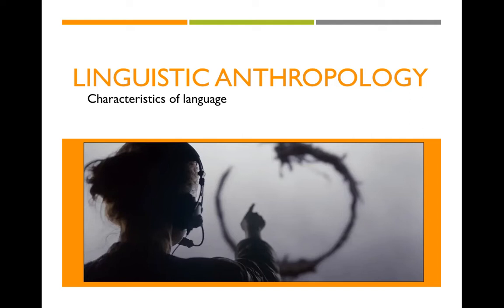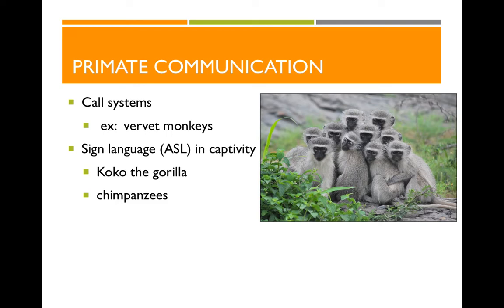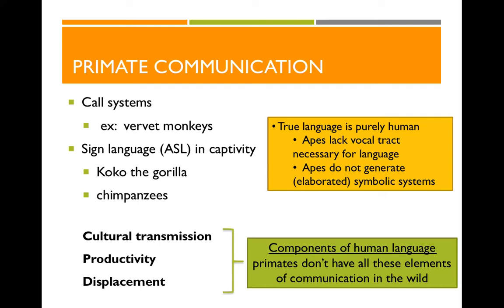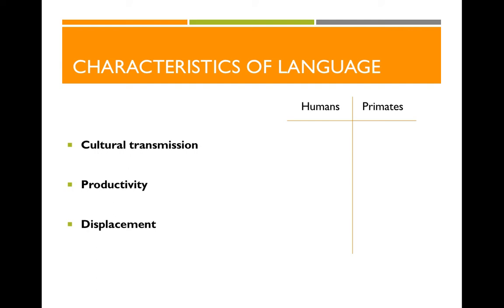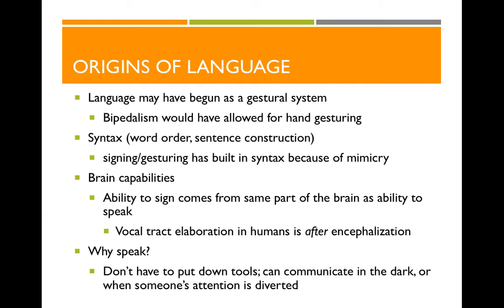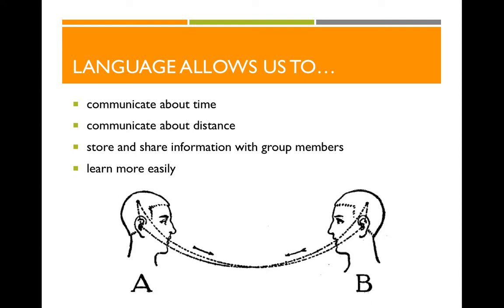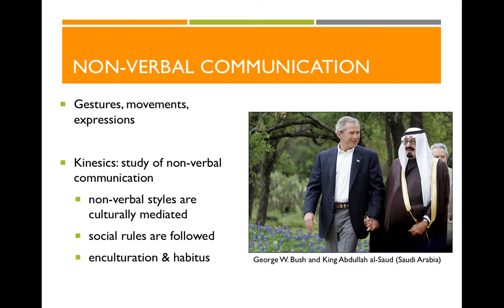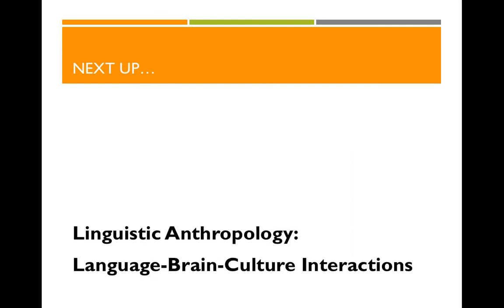Linguistic Anthropology Characteristics of Language